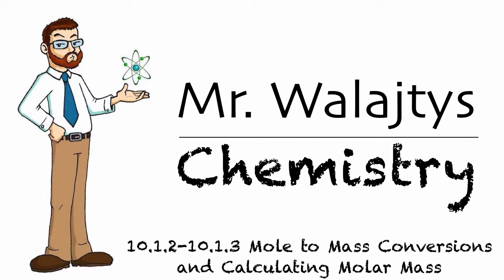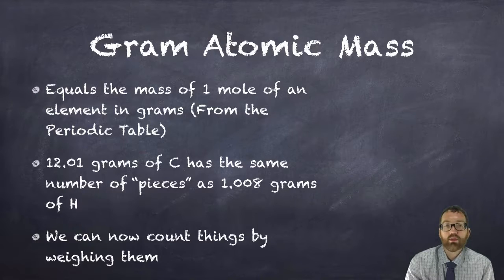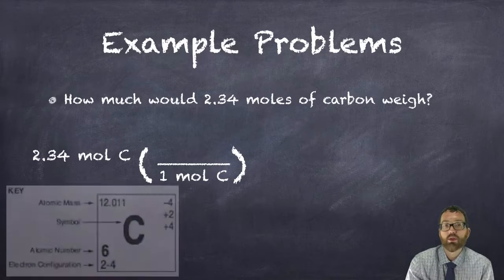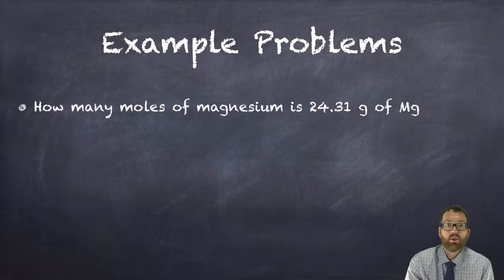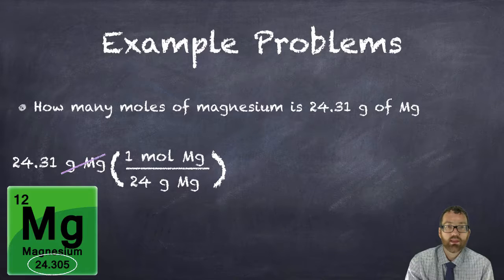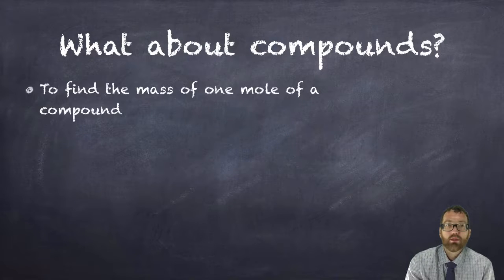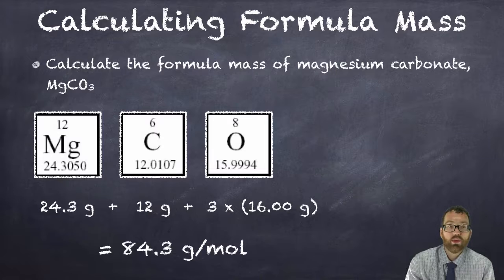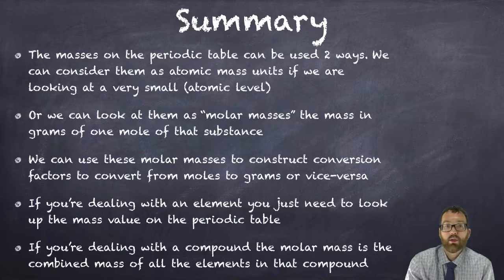10.1.2 -10.1.3 Mole to Mass Conversion and Calculating Molar Mass